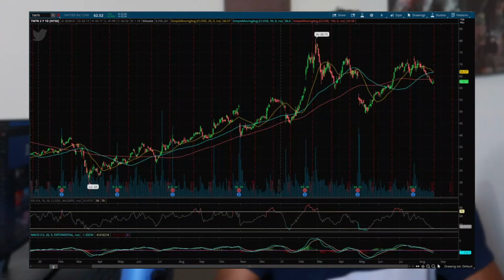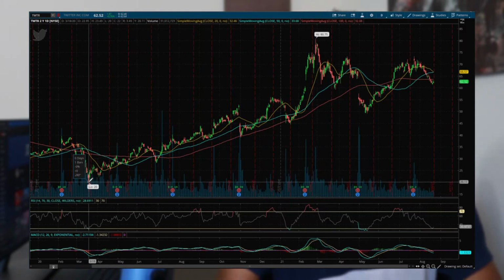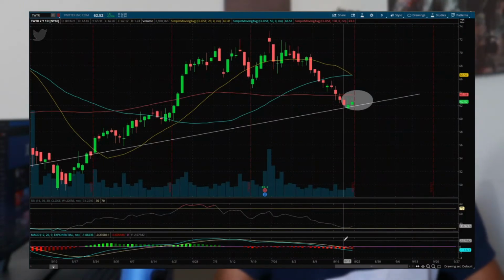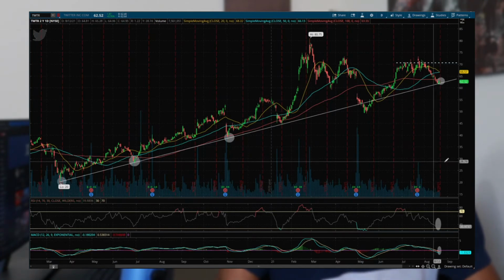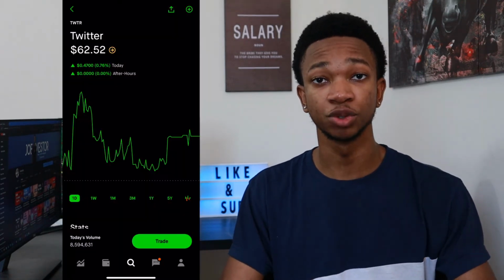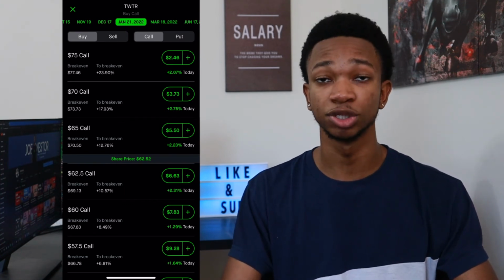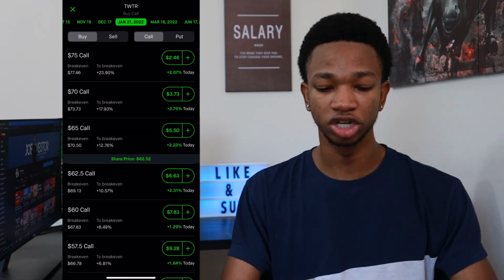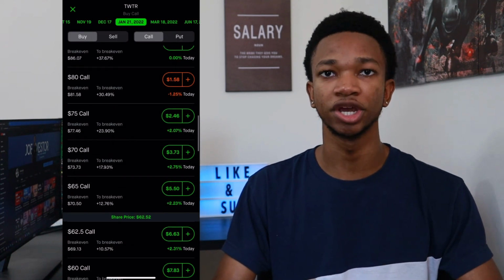Twitter Stock Analysis | Buy Now! ($TWTR Trade Idea)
Today we will go over why you should be buying twitter stock right now! This stock $twtr is setting up very well for a swing trade and I don't want you to miss it. I go over the technical analysis for this stock, talk about price targets, as well as why you should be buying. The setup is easy to understand and follow. This stock is presenting a great swing trade opportunity. Remember to manage your risk when you enter any trade and honor your stop-loss.

Keywords: twitter stock. twtr. $twtr. top stocks to buy now. stocks to buy. stocks to buy now. stock. passive income. how to make passive income. dividend investing. dividend investing for beginners. dividend stocks. top dividend stocks. stock market. investing for beginners. investing for beginners. how to invest.